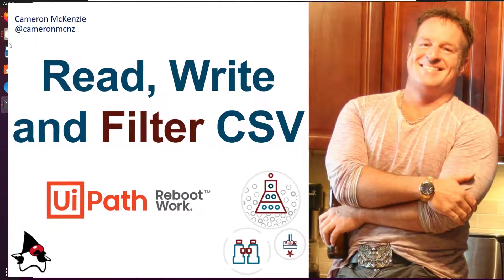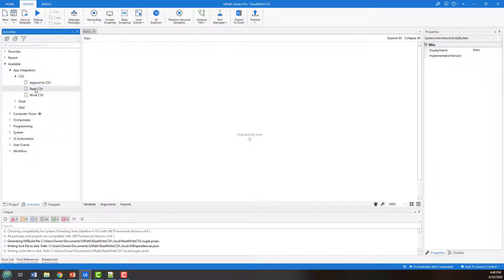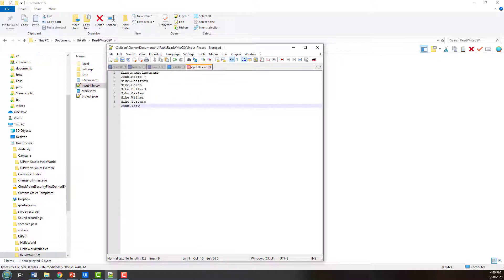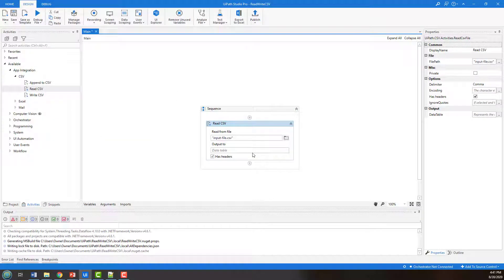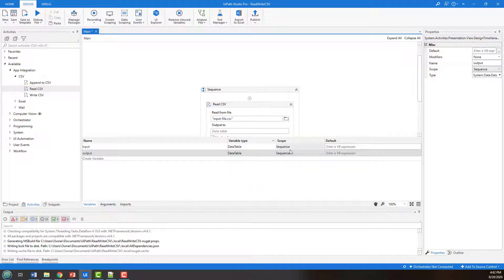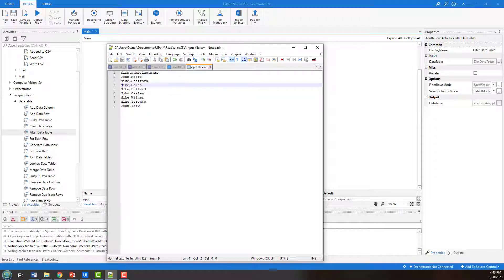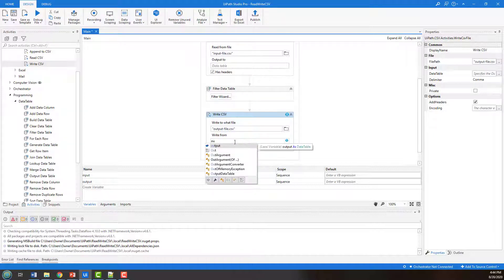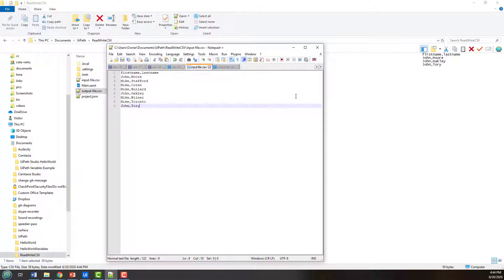UiPath Read, Write and Filter CSV Files Example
Here's a quick UiPath studio example on how to read, write and filter CSV files. In this example we read a list of Toronto talk show host names and then use a UiPath DataTable 'remove filter' to trim out each entry with the first name of 'Mike.' We then use a UiPath Studio activity to write the results to a CSV file.